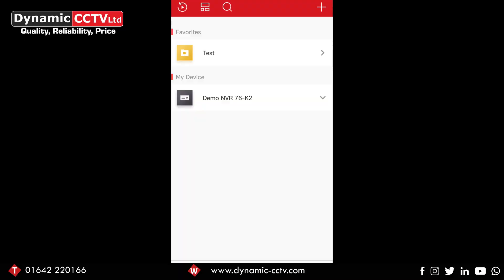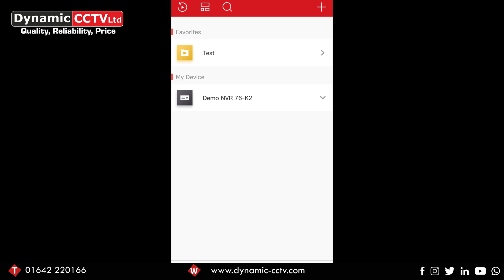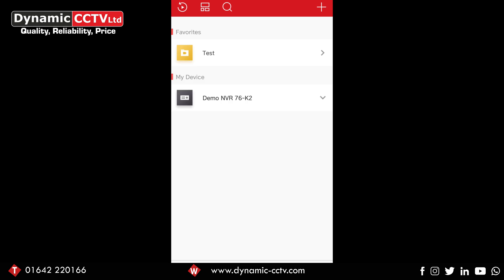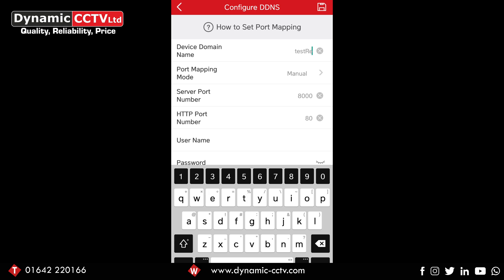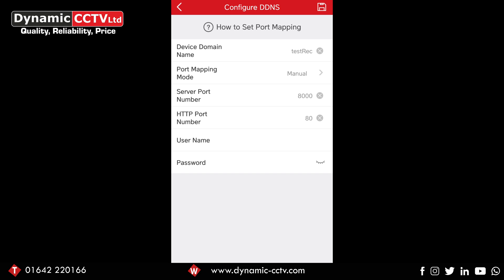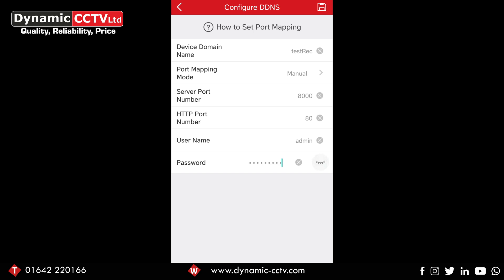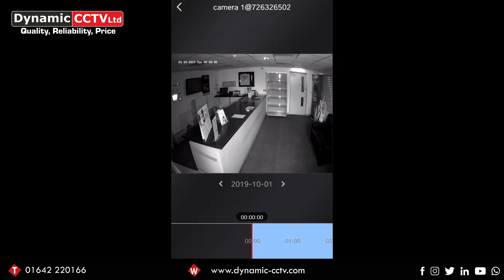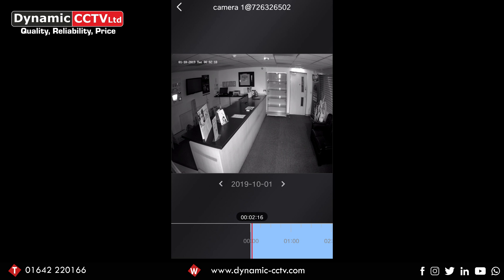How-to guide to HikConnect - Configuring DDNS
Dynamic CCTV Technical Support Team

How-To Guide - Configuring a HikConnect Account

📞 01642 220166